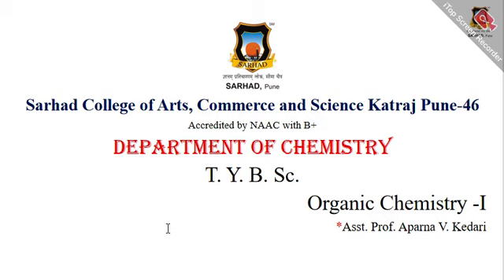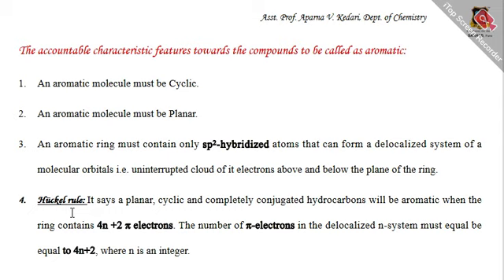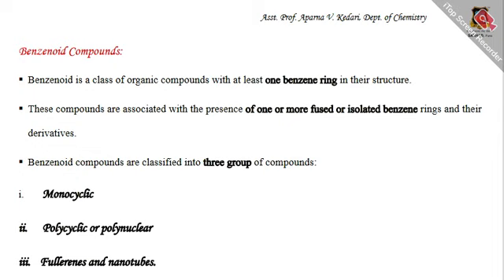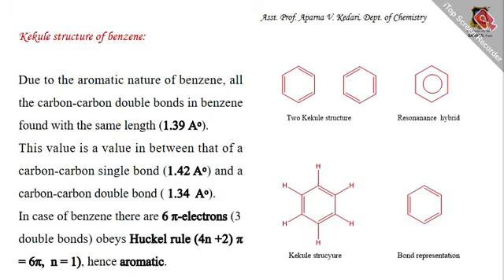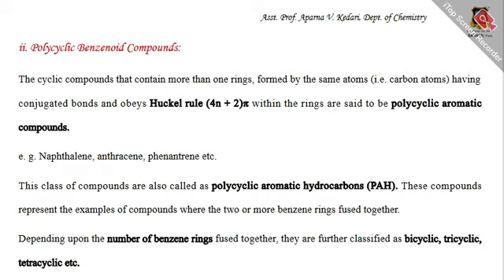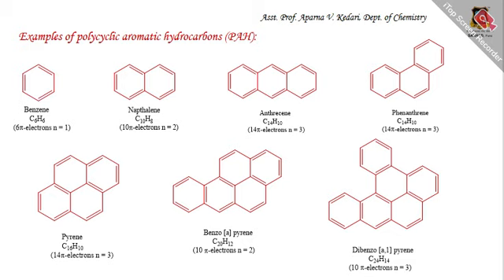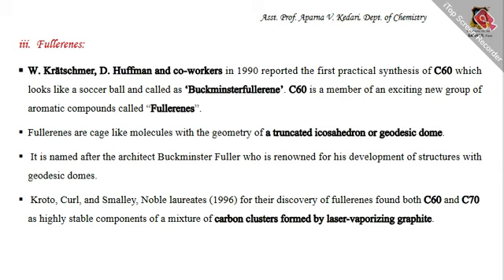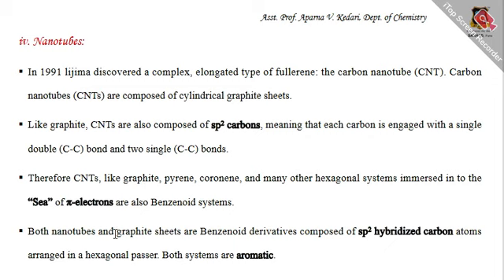T Y B Sc Chemistry Sem 5 Organic Chemistry I Aparna Kedari